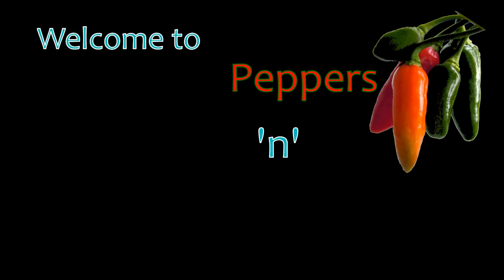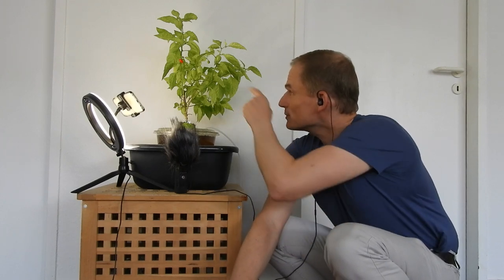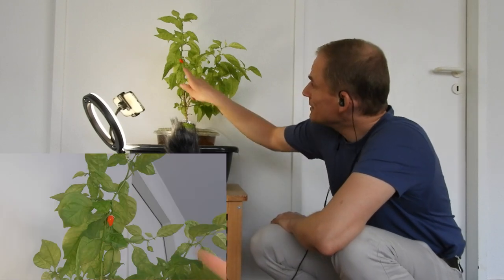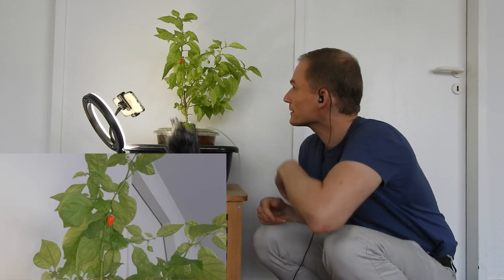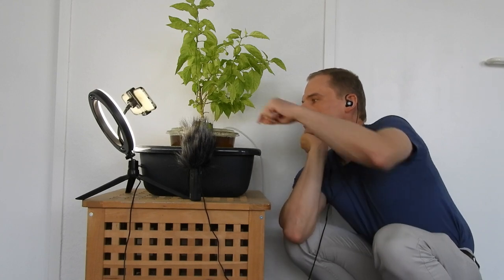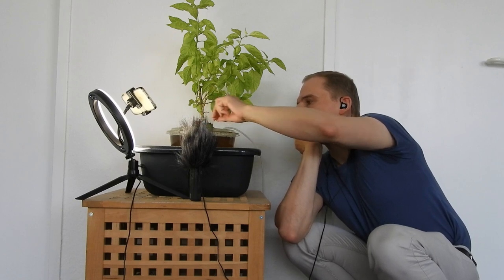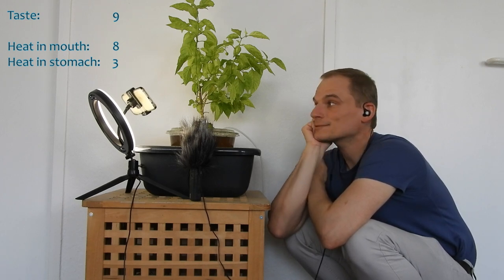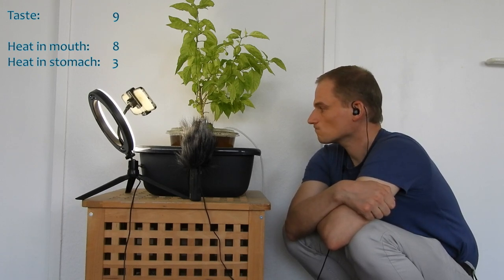Chili pepper taste test | Cariolokia Screaper Strain Zero F3, #2 | Aquaponically grown! | 2024-10-03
Taste test of my Cariolokia Screaper Strain Zero (F3, specimen 2), a cross between Carioca, Bhut Jolokia, Trinidad Scorpion Moruga Red, and Carolina Reaper.
The goal is a small-fruited super hot chili pepper variety.

This is an older plant, that I tranfered into an aquaponic system with bladder snails (formerly with freshwater isopods, genus Asellus) this year.
This is the first time a foray into aquaponics produced actual fruits for me!

Table of contents
0:00 Intro
0:12 Introductory ramblings
2:38 Picking and seed harvest
3:29 Actual taste test
4:26 Actual actual taste test
9:46 Outro

MP245